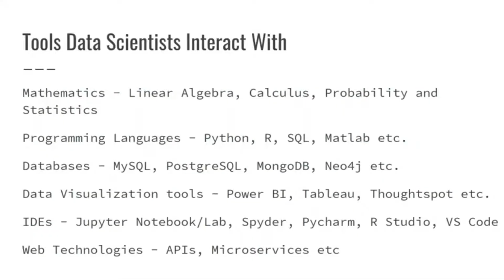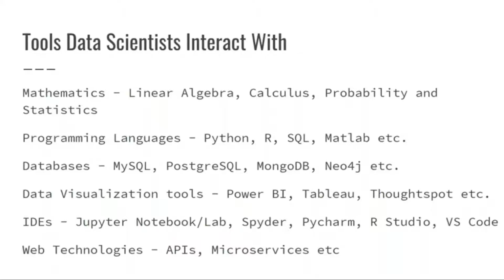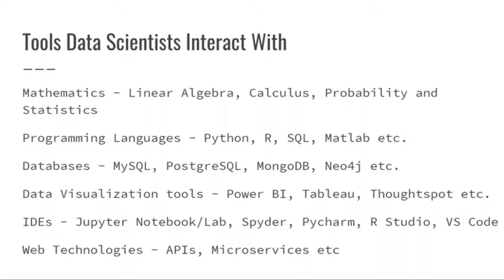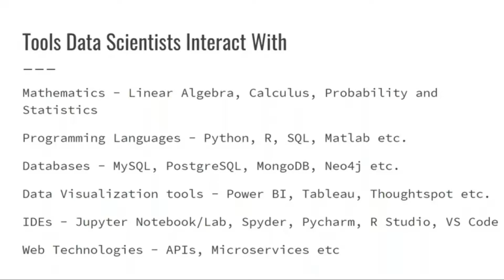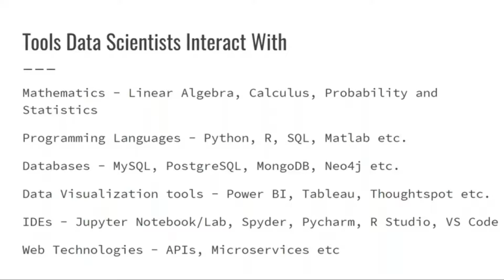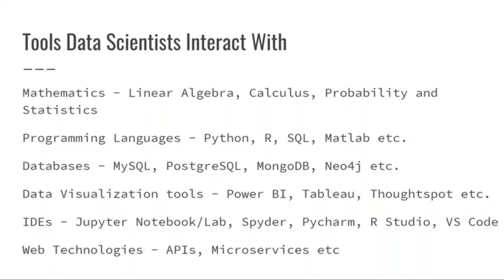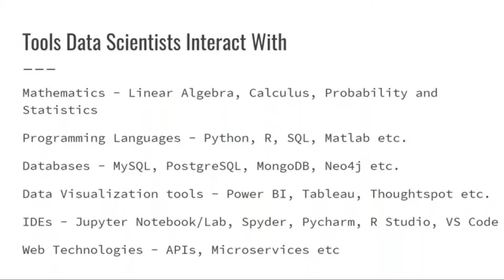What are the languages or tools used by Data Scientists in their work?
Data Scientists tend to work with a lot of tools in their work. For the purpose of this video, a tool is defined as something that enables a Data Scientist to do their work. So, it could even mean things like mathematical knowledge or programming skills. These are not typically classified under 'tools' but since these enable Data Scientists to do their work effectively, we'll consider them as a tool for this discussion. Hope this helps understand the areas in which Data Scientists operate!